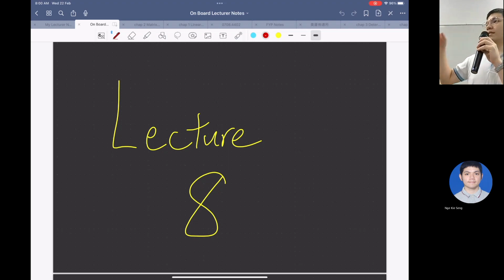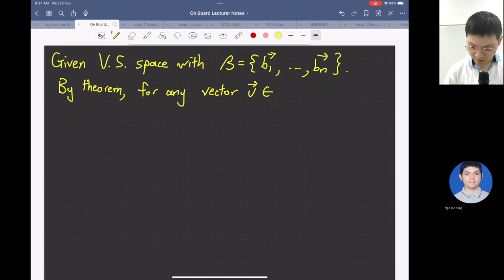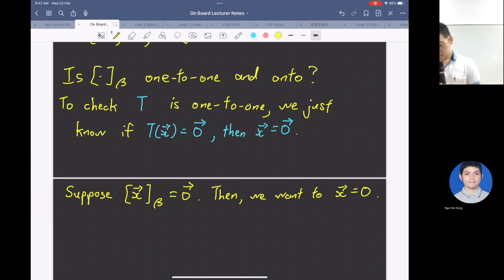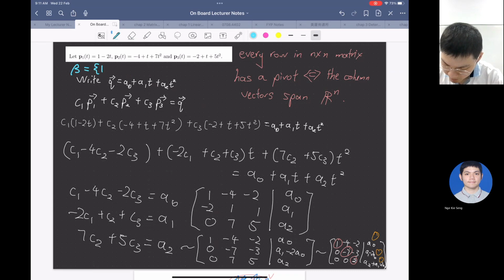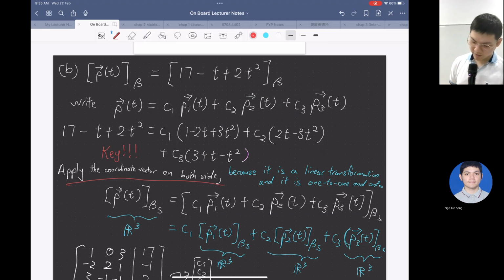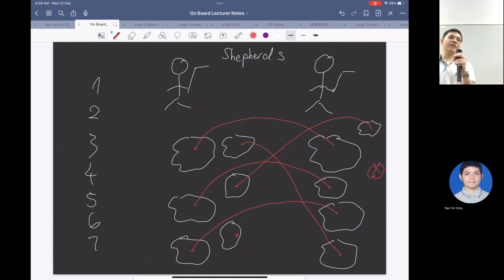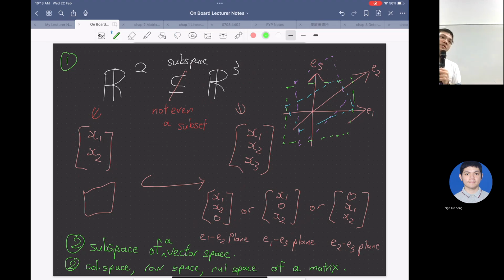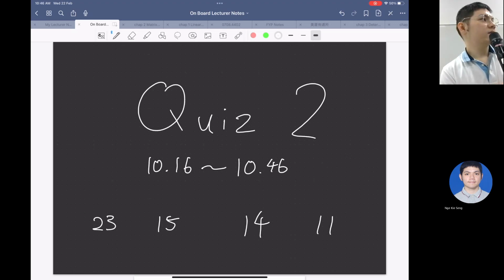【Lecture 8】Basis and Coordinate Systems - with Nge Kie Seng 20230222 | Intro to Linear Algebra